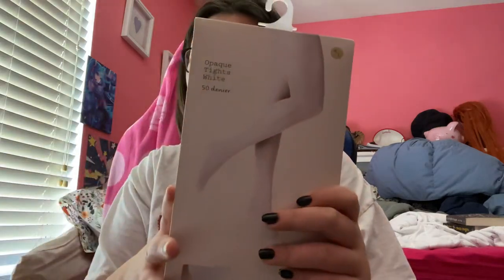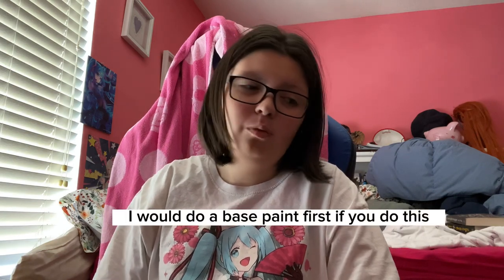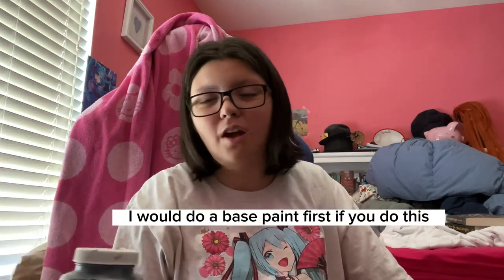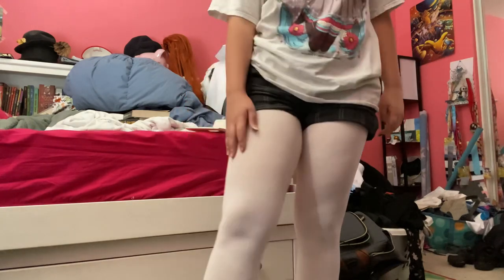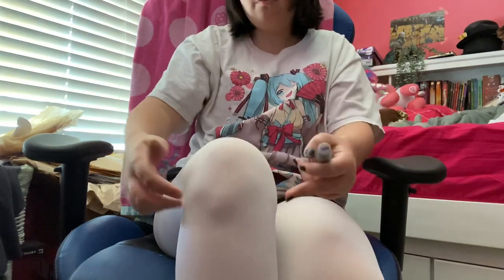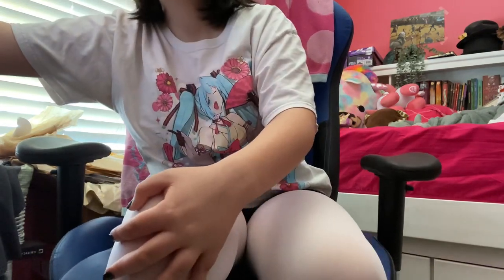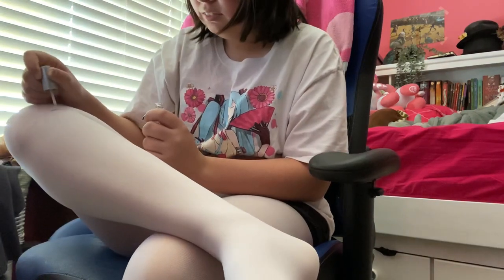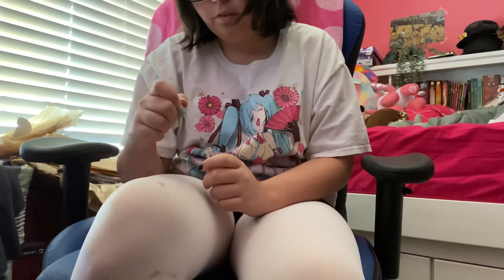Ball Joint Tights Tutorial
Whether you’re trying to be a creepy doll for Halloween or just like the ball joint aesthetic, these tights can really bring an outfit together. Today I will be showing you how I make mine for somewhat daily wear.

Supplies

-pair of tights (skin tone, white, or black)

-paint (preferably fabric, but non toxic in white or black)

-paint brushes (the thinner the better for details and a thicker for filling in)

Optional:

Cling wrap or plastic wrap (to cover your legs)